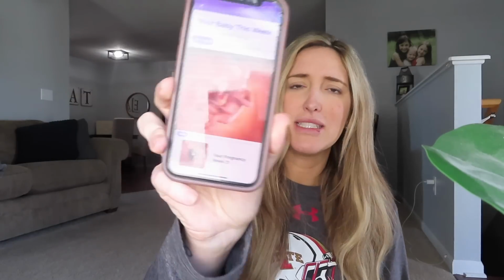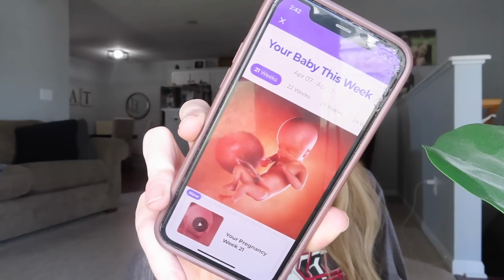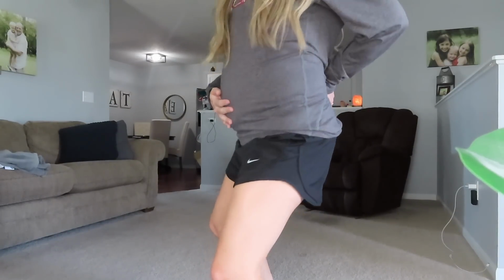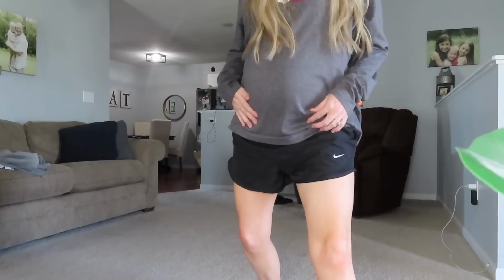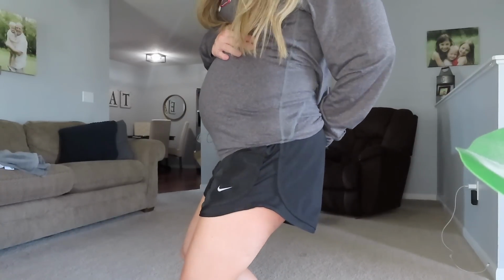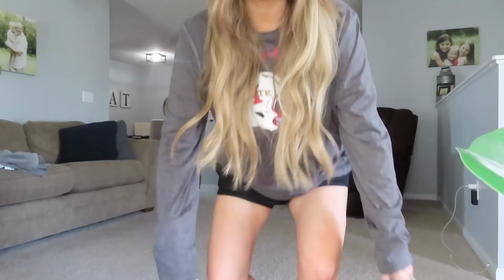WE PICKED A NAME! | PREGNANCY UPDATE | GASTROSCHISIS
This update will encompass weeks 12-20. We see the specialist for the first appointment soon to discuss our daughter's diagnosis and pregnancy/birth plans! +we have a name for her!